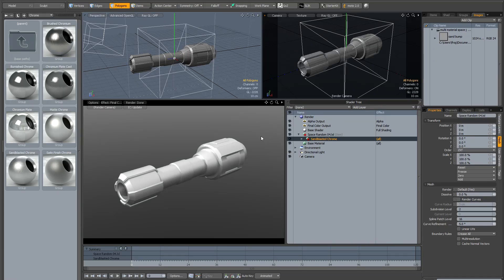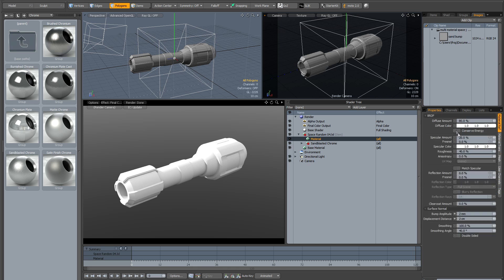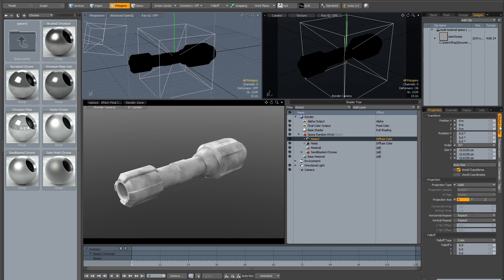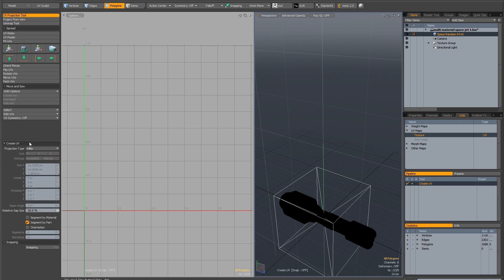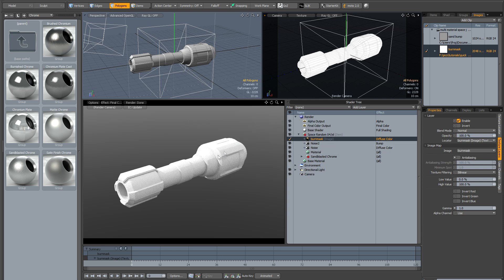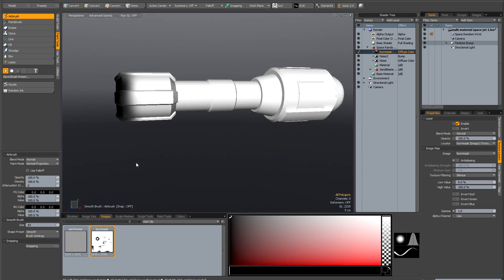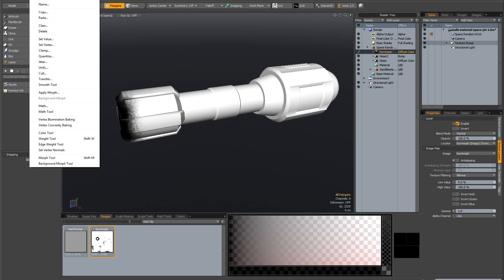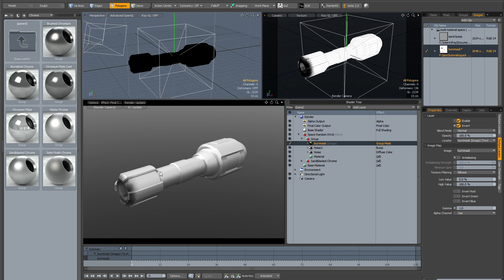Quick tip: creating material masks in modo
A simple demonstration showing how to paint an image to mask between two materials in modo